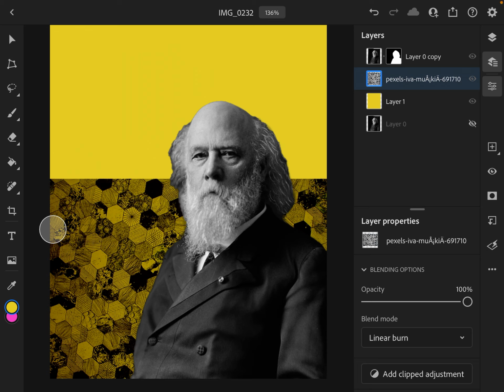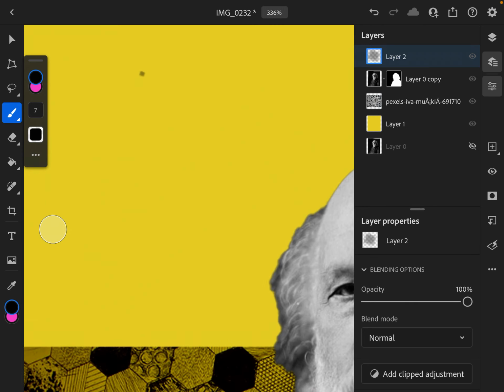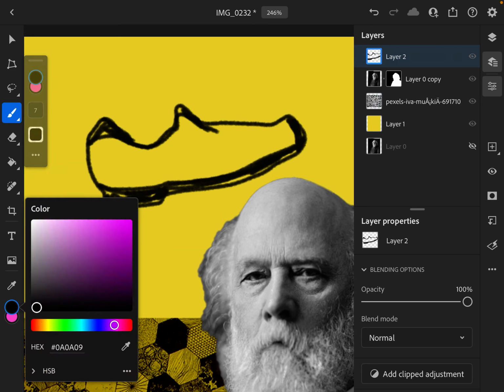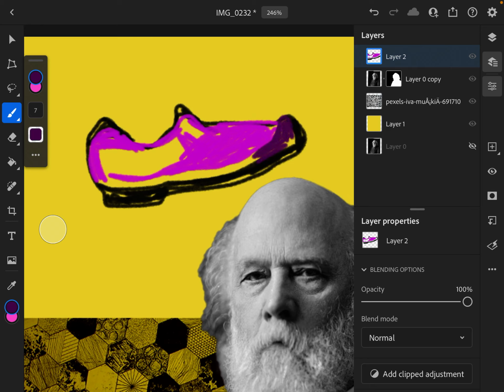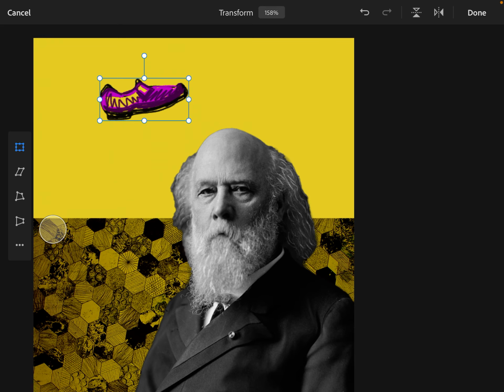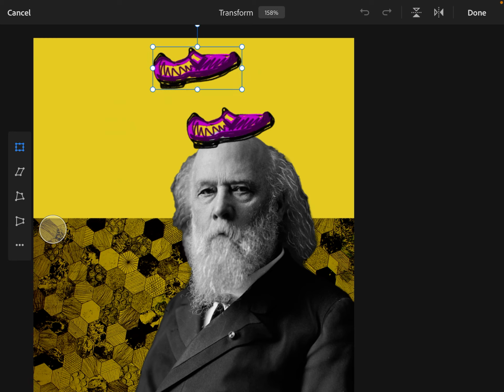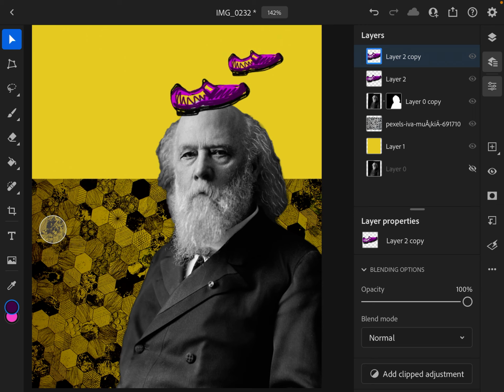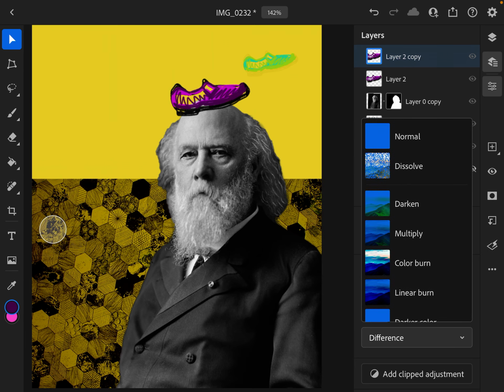Digital IllustrationPopCulture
Digital Illustration of a Pop Culture Object